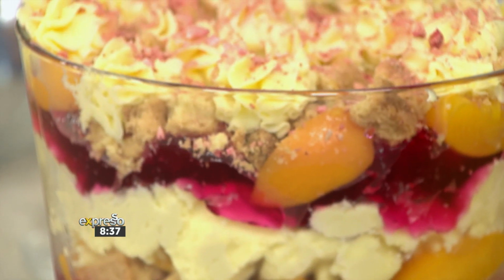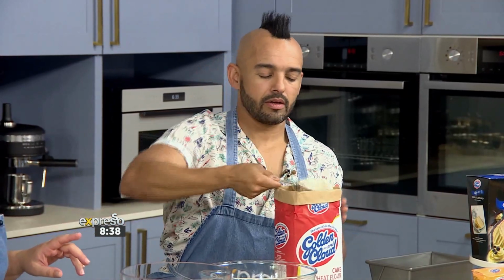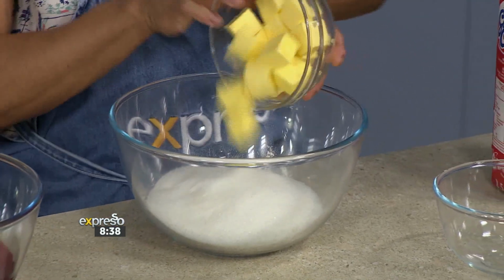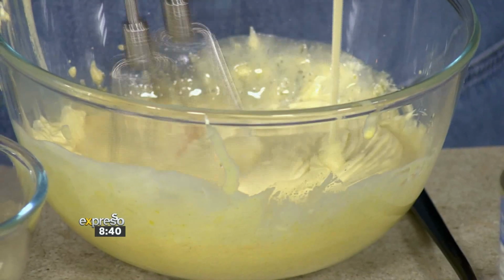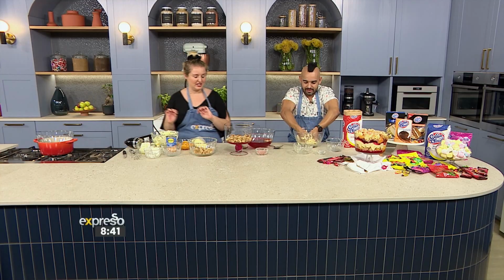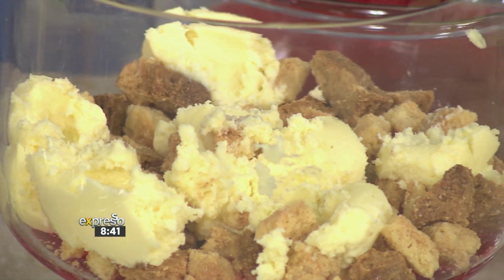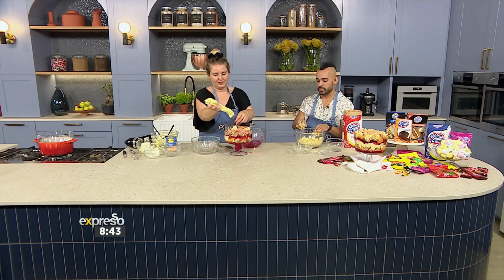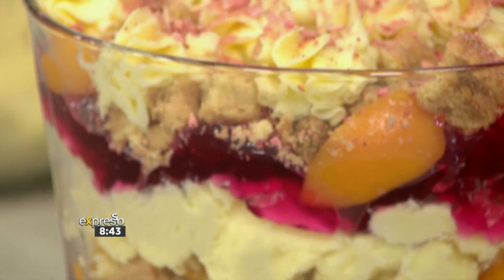White Chocolate & Peach Trifle - By GOLDEN CLOUD AND BEACON